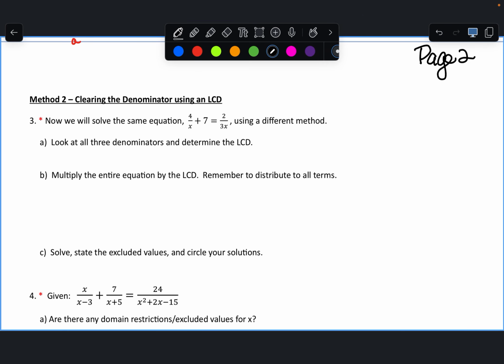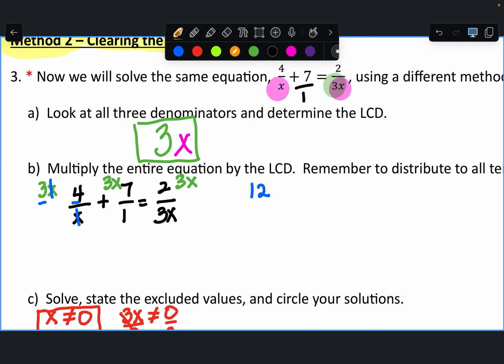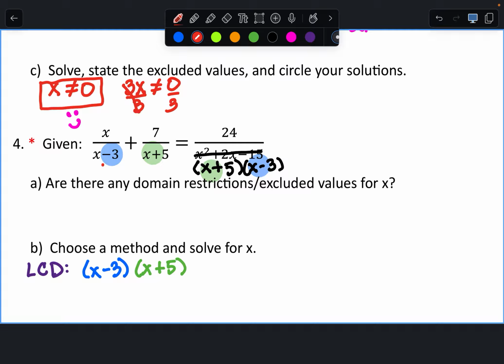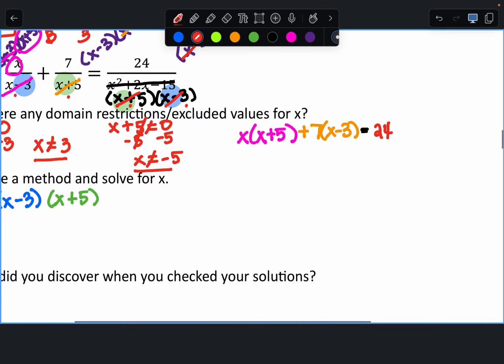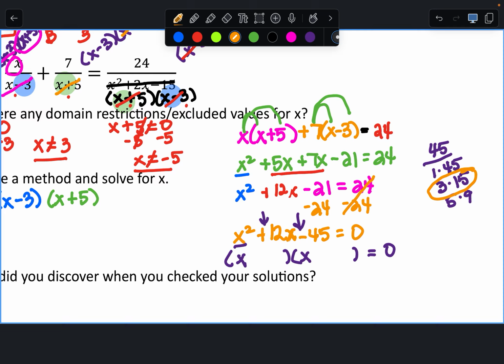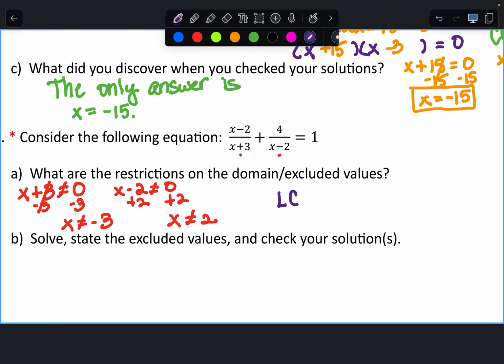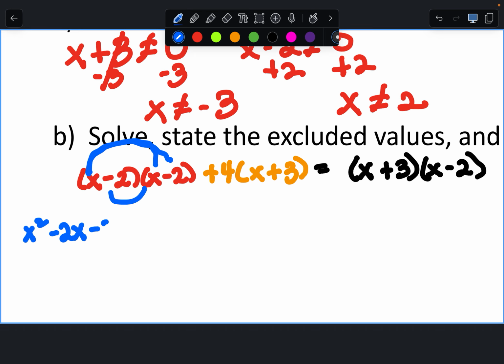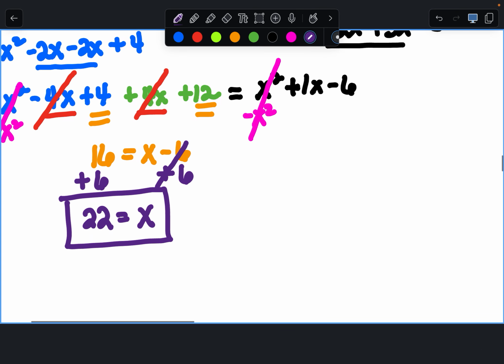Pg 2 Unit 6 Day 7